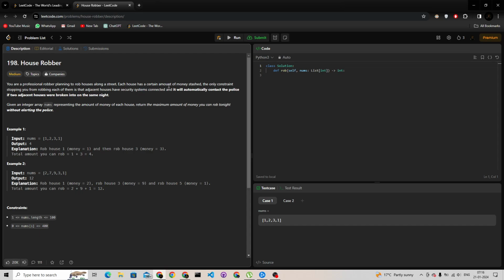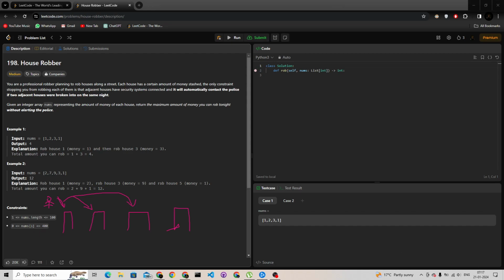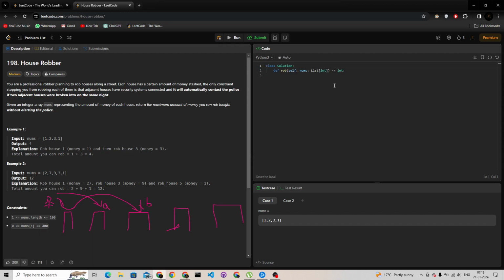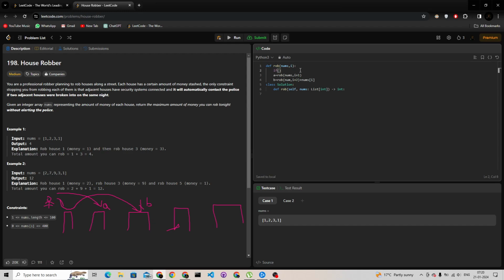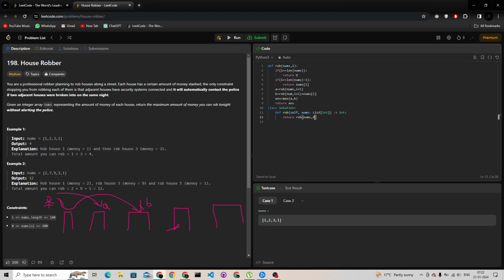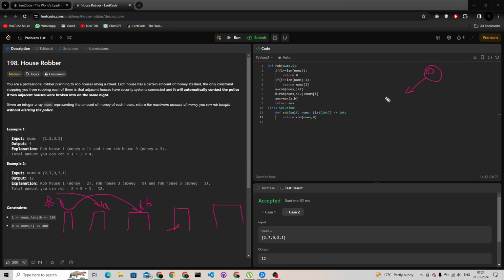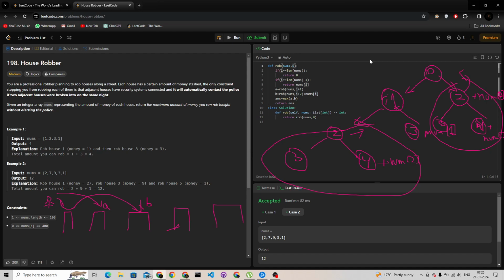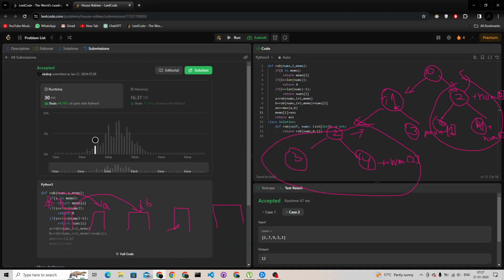leetcode 198. House Robber